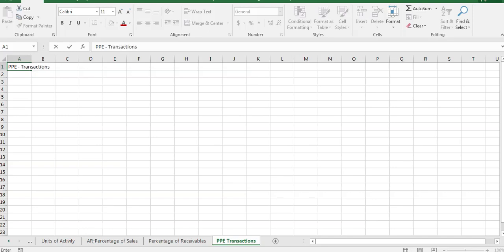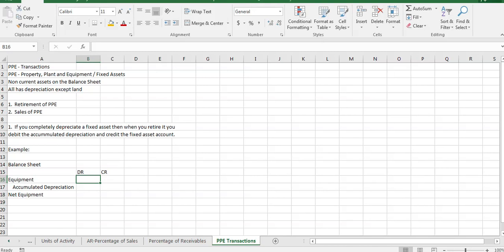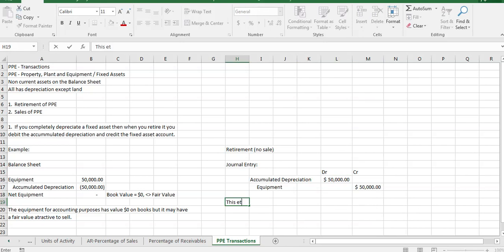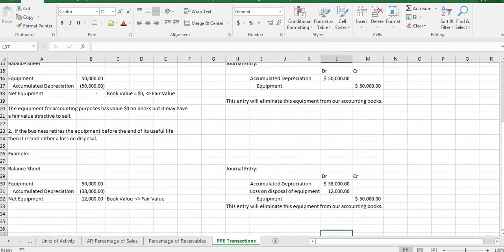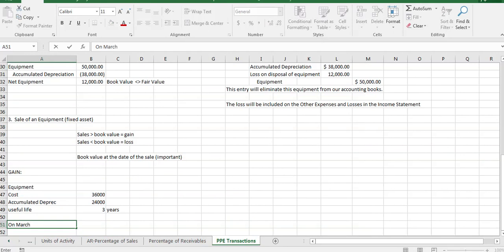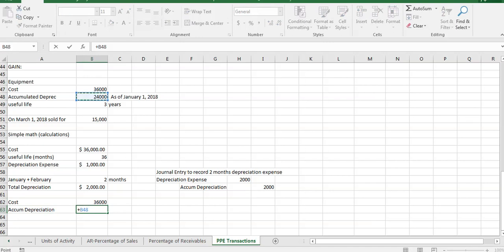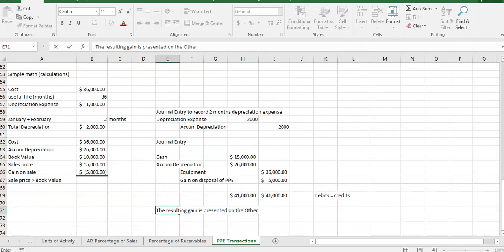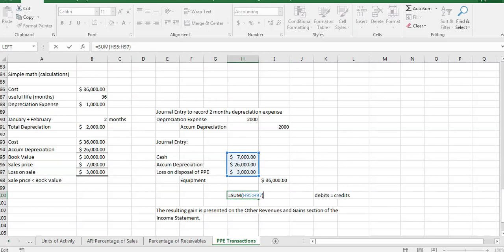Accounting for Fixed Assets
This video shows how to work your accounting for fixed assets, this is a must have for those students and accountants who want to better understand calculations, and journal entries.